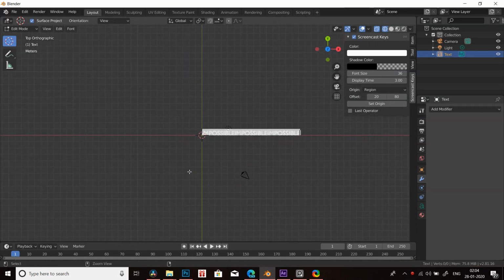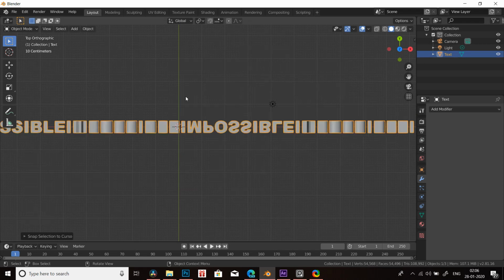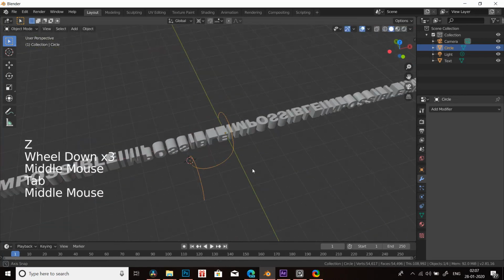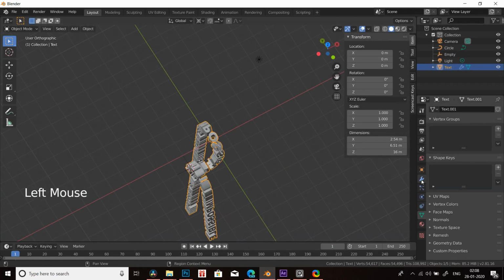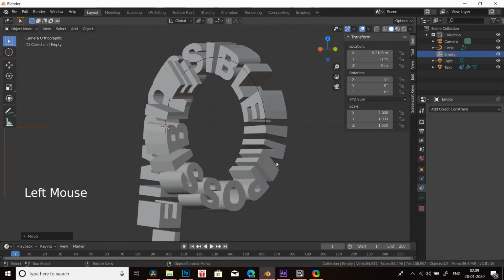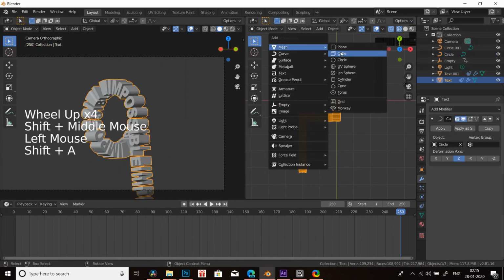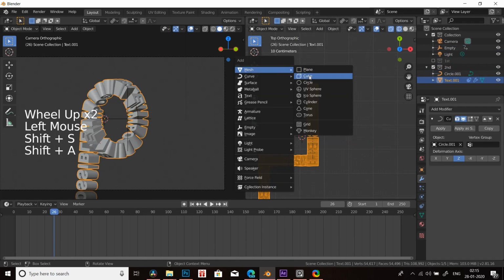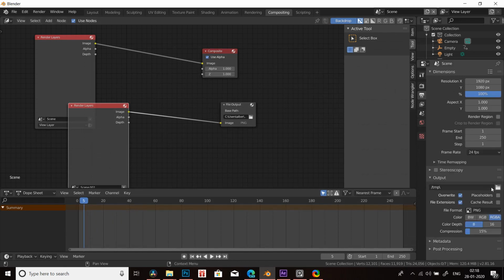Blender 2.8 Tutorial | IMPOSSIBLE loop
I saw this video in Matt Taylor's Instagram account. I tried to figure out how to do that. I dont know if this is exactly what he did. But this method worked!! If you have any doubts you can download work file